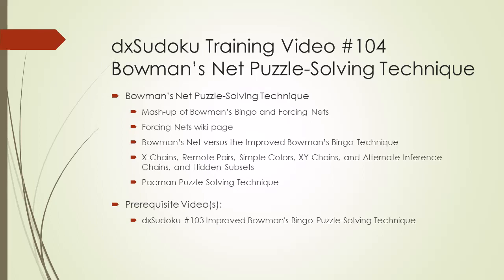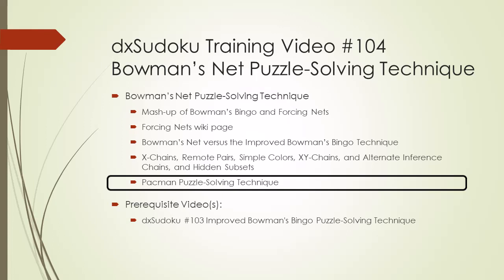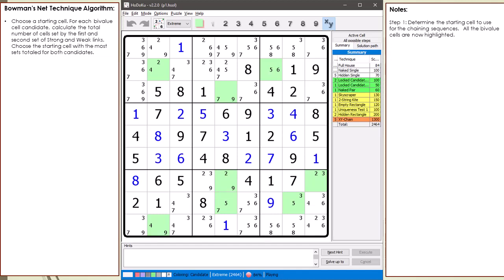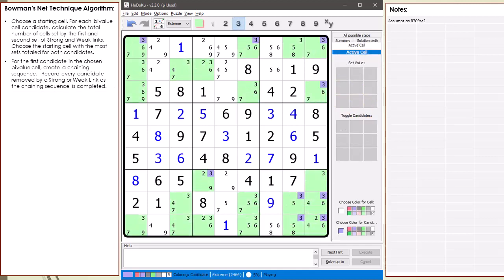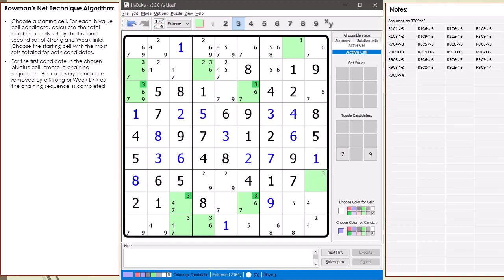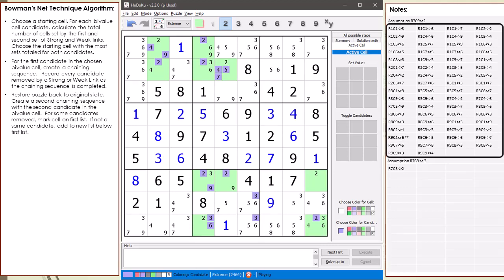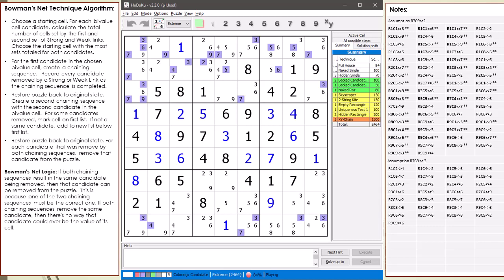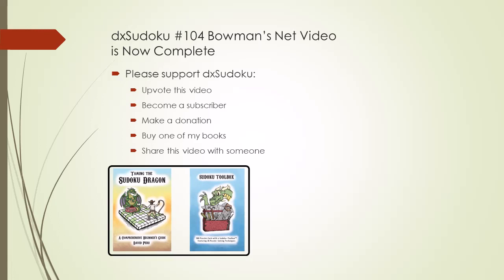dxSudoku #104 Bowman's Net Puzzle-Solving Technique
In this video a puzzle-solving technique I call Bowman's Net will be demonstrated.